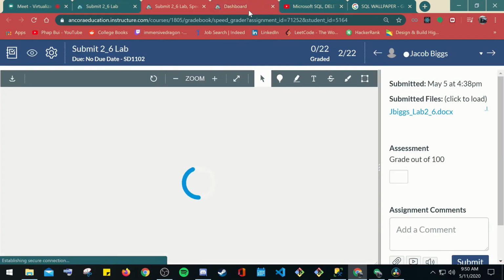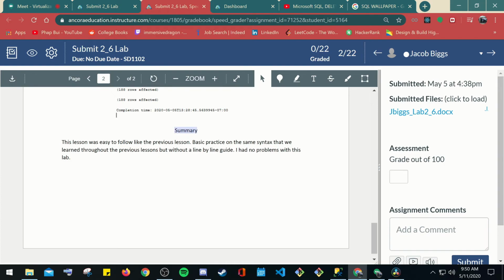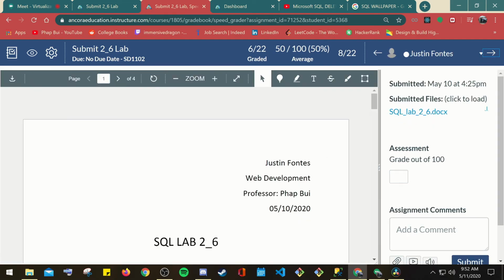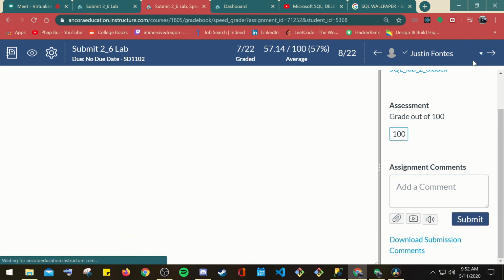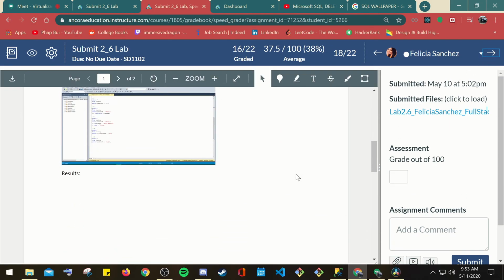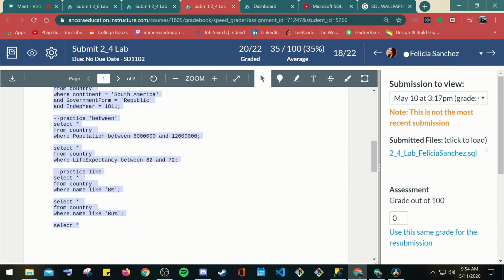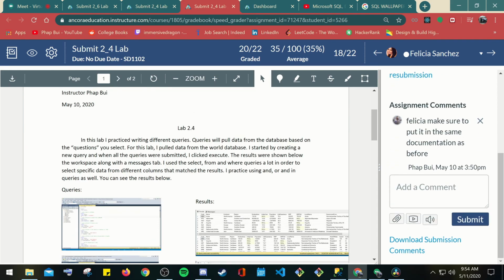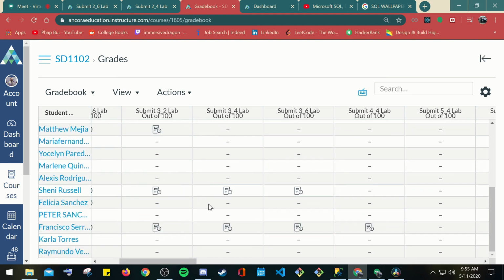Professor Bui Professor Expectations for Computer Science and Engineering